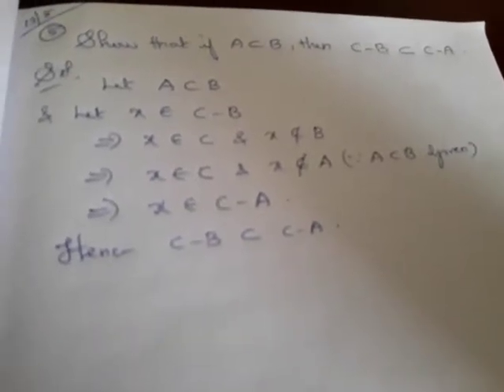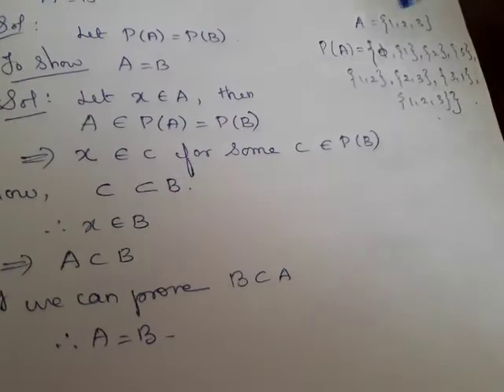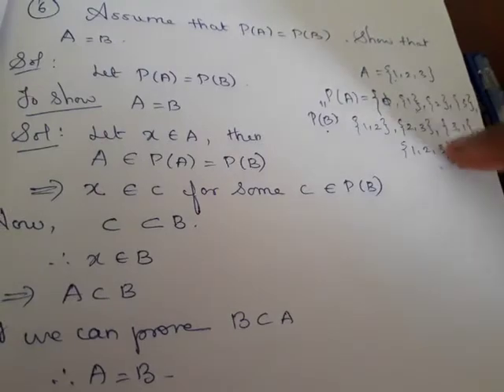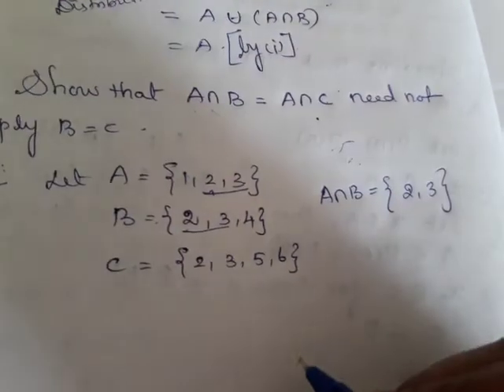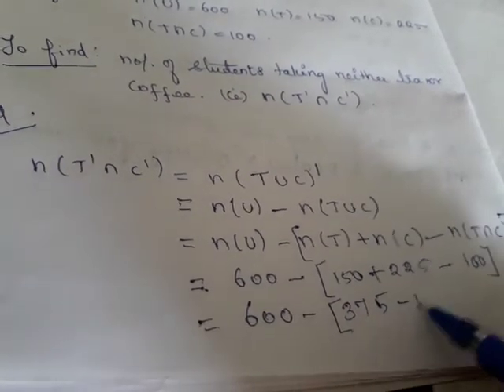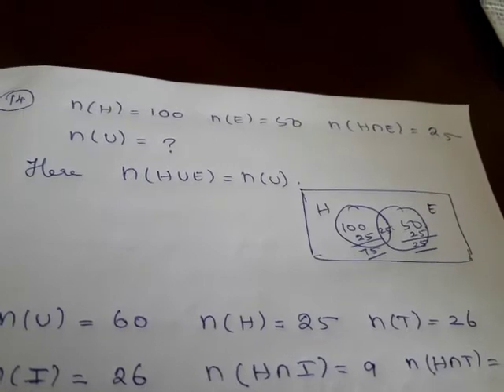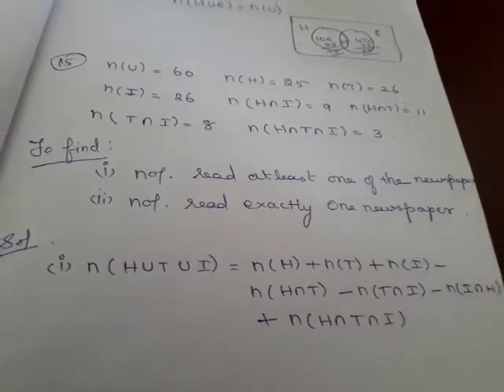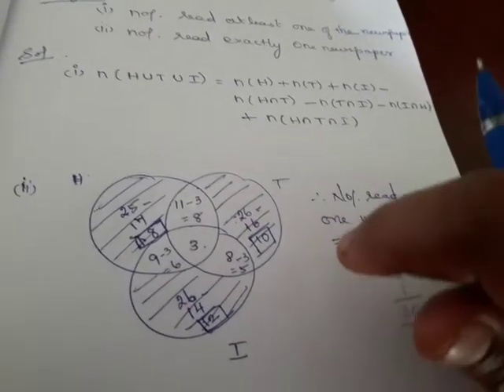XI CBSE_ MIS EX_SETS:13 August 2020